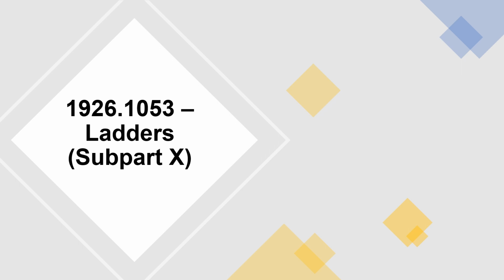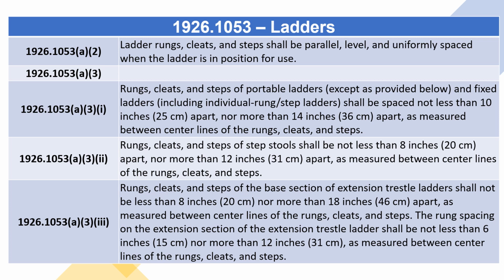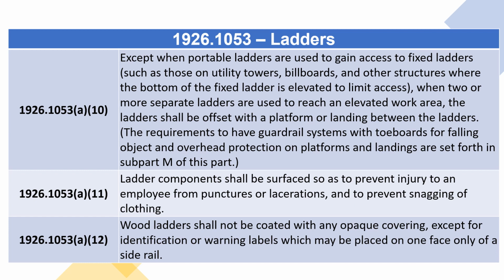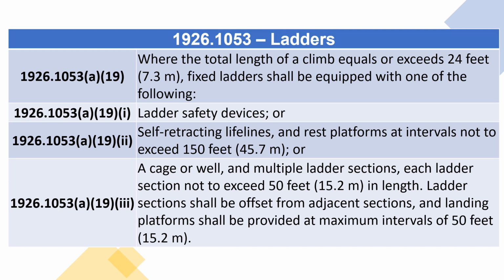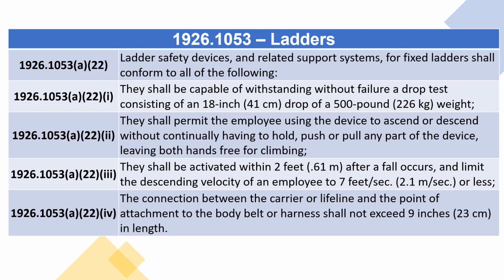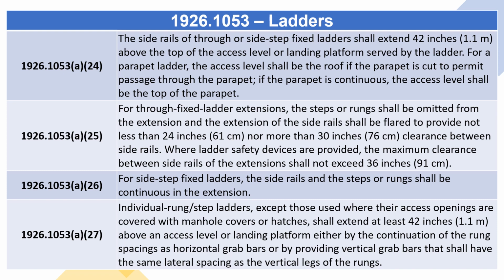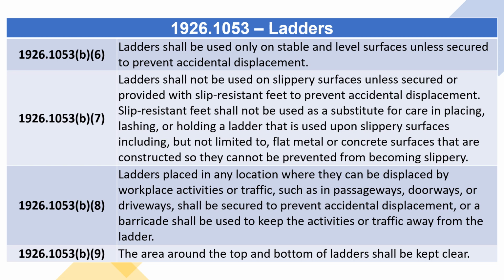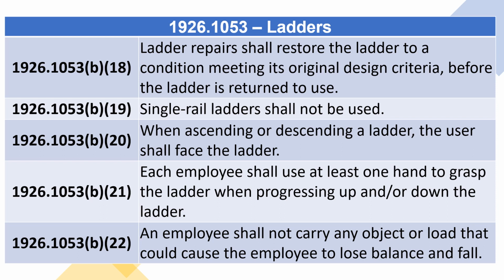OSHA 1926.1053 – Ladders (Subpart X)